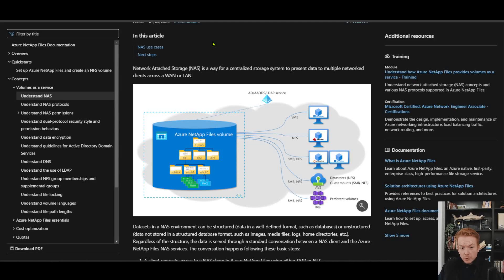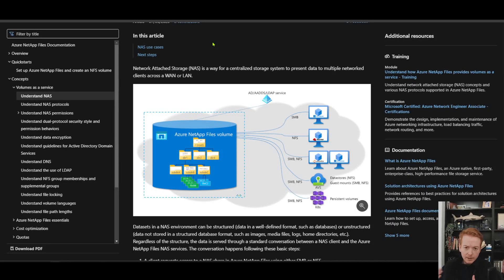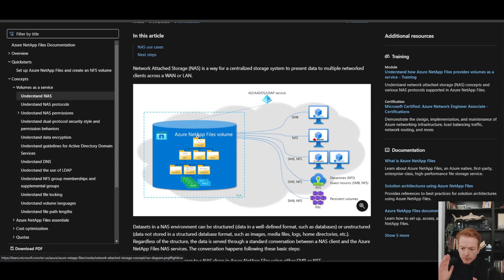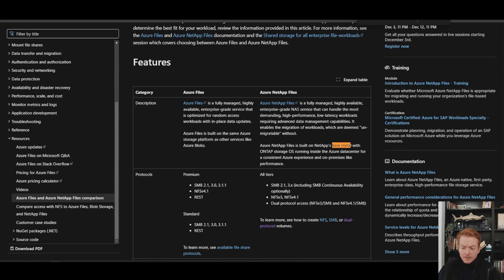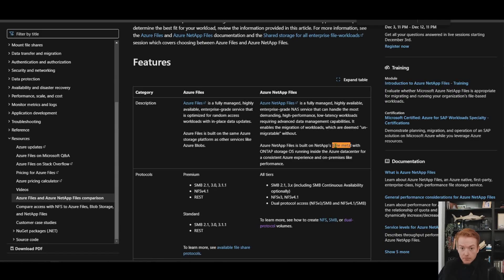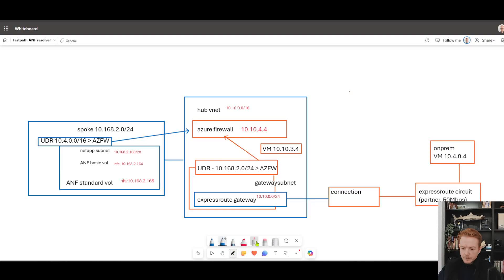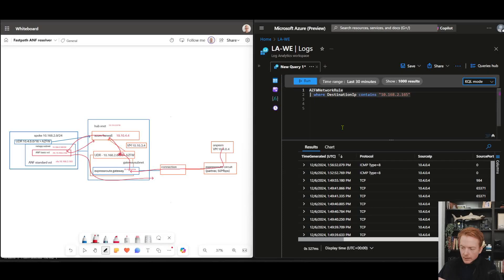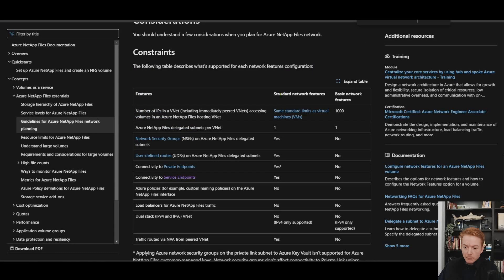Azure NetApp Files (ANF) Networking - Basic vs Standard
Brief overview of ANF, its Networking options, and demo of how they impact UDR considerations.